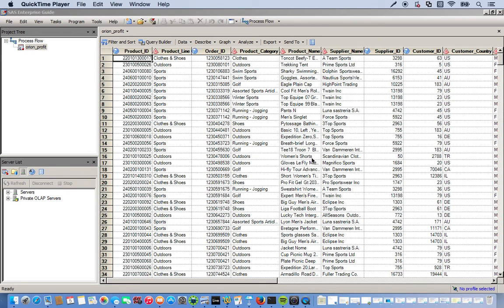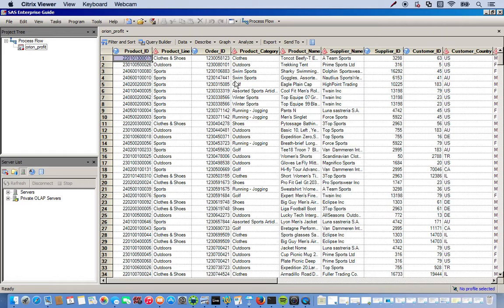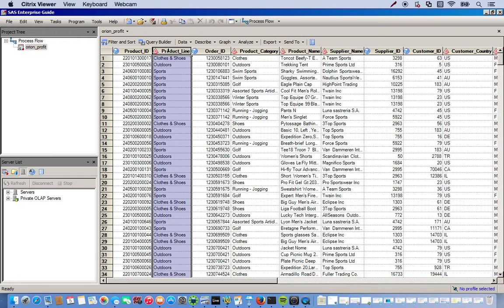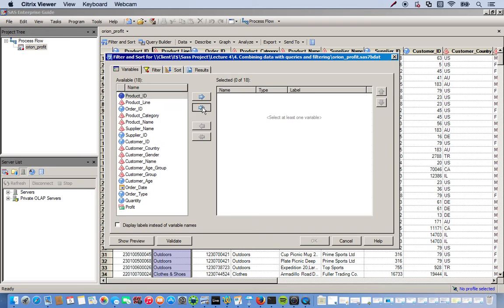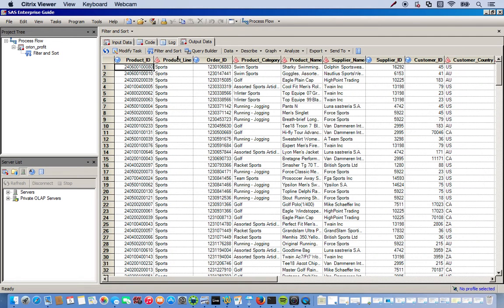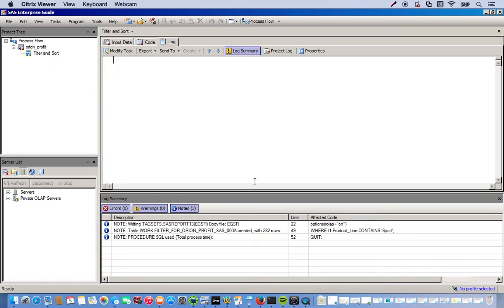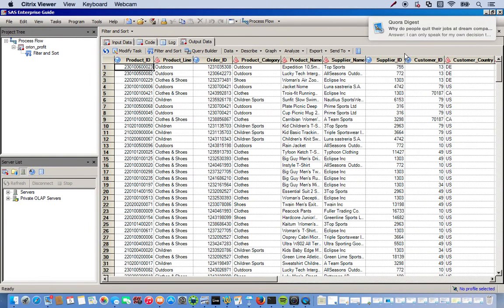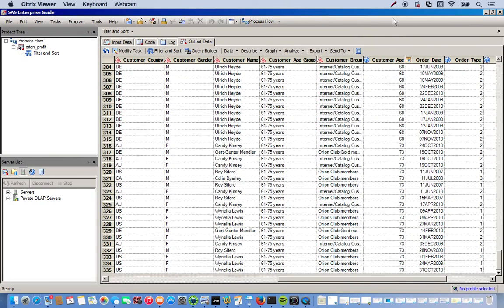L4 Introduction To Filter and Sort (Part1) in SAS EG